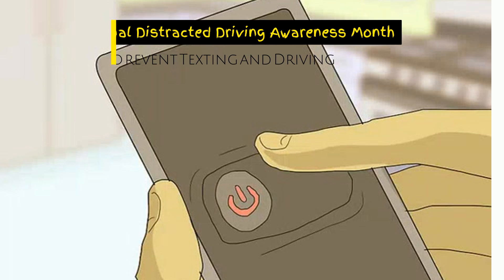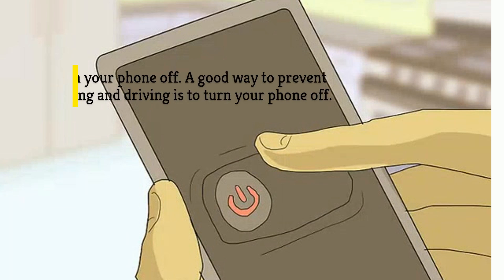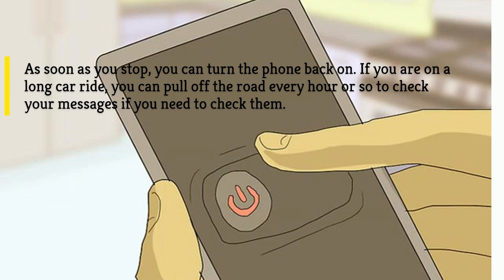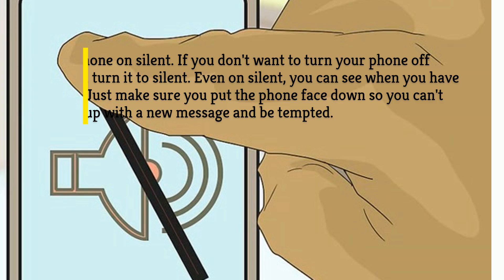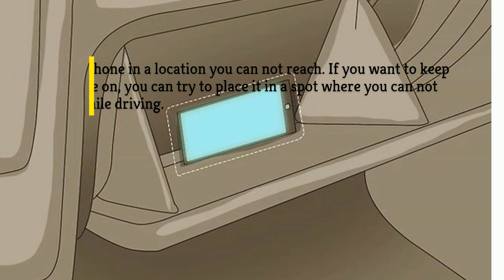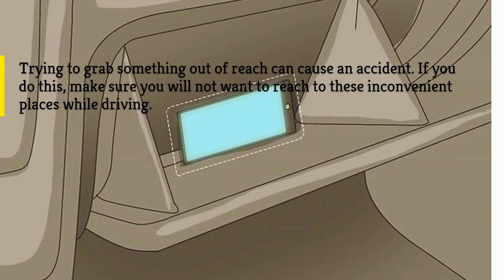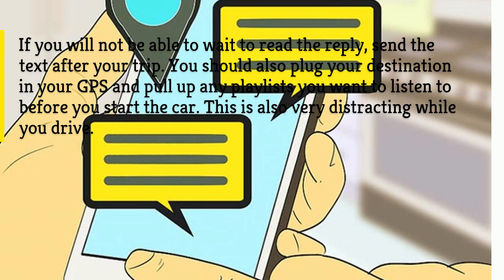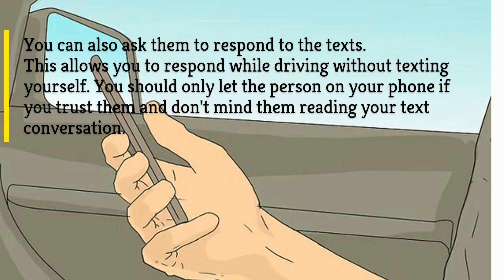Must See: STOP TEXTING + DRIVING How to Prevent Texting While Driving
April is National Distracted Driving Awareness Month. This is a safety awareness video that we all must view and learn from. Help us circulate this and get the word out.

7-in-10 people engage in smartphone activities while driving.
62% keep their smartphones within easy reach while driving.
Nearly 4-in-10 smartphone users tap into social media while driving. Almost 3-in-10 surf the net. And 1-in-10 video chat!
Facebook tops the social platform list — more than a quarter of those polled use the app while driving. About 1-in-7 said they’re on Twitter behind the wheel. 30% of those who post to Twitter while driving do it “all the time.”
22% who access social networks while driving cite addiction as a reason.
Of those who shoot videos behind the wheel, 27% think they can do it safely while driving.
Smartphone activities people do while driving:
61%  Text, 33%  Email , 28%  Surf the net ,  27%  Facebook,  17%  Snap a selfie/photo, 14%  Twitter , 14%  Instagram, 12%  Shoot a video ,11%  Snapchat, 10%  Video chat

About this video: This video is used under the free creative commons content license and/ or public domain, free to use law Source of the video (NO KNOWN RESTRICTIONS) If you are the author(s) of any content herein and do not permit the use of said content, notify us immediately and we will remove it immediately, as opposed to notifying YouTube. Allow us to right any wrong that we may mistakenly be guilty of.

There are many great sources of information and well-created content, as this one is (Salute), that we are committed to bringing to you the viewer. This includes our own original content.
Also, take advantage of the great opportunities within this description, like this one
About this channel: Keen Inklings is a page for the people, by the people. Our purpose is to procure simple yet valuable content, share these valuable and beneficial concepts with the masses, enabling you to apply the power of information, old and new. Remember that your life can change immediately, you simply must start doing. Remember, knowledge isn't power. Applied knowledge is power.

Stay motivated!

Keen Inklings
The information is not intended to treat, cure, or diagnose a disease. This information, if you so choose to use it, will be participated in accordance with your own willingness to do so. Finally, always consult your physician prior to taking part in any strenuous exercise or dietary regimen or program.